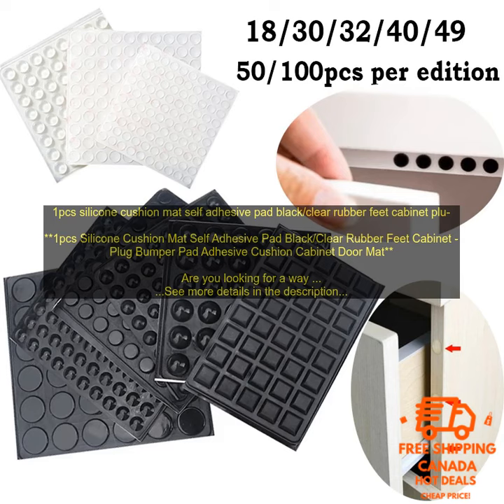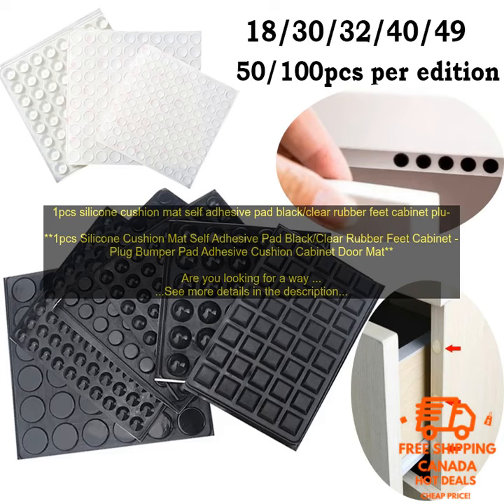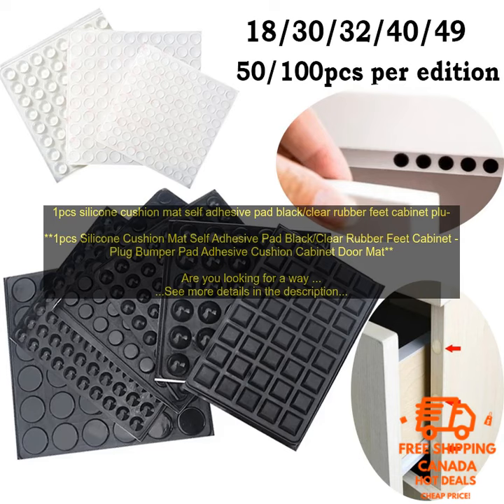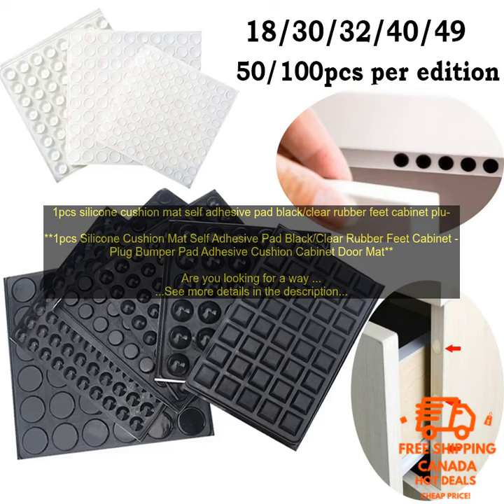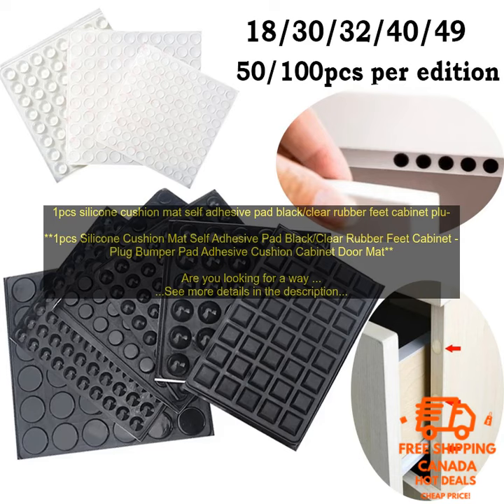1005005083136941 1pcs silicone cushion mat self adhesive pad black clear rubber feet ca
Great Experience According to Customer Reviews!
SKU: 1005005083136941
1pcs silicone cushion mat self adhesive pad black/clear rubber feet cabinet plug bumper pad adhesive cushion cabinet door mat

Are you looking for a way to protect your cabinets from scratches and dents? If so, then you may want to consider using a silicone cushion mat. Silicone cushion mats are made of a soft, pliable material that will not damage your cabinets. They are also self-adhesive, so you can easily attach them to your cabinets without any tools.

Silicone cushion mats come in a variety of sizes and colors, so you can find one that fits your needs. They are also very affordable, making them a great option for budget-minded homeowners.

Here are some of the benefits of using a silicone cushion mat:

* They protect your cabinets from scratches and dents.
* They are self-adhesive, so you can easily attach them to your cabinets.
* They come in a variety of sizes and colors.
* They are very affordable.

If you are looking for a way to protect your cabinets from scratches and dents, then you may want to consider using a silicone cushion mat. They are a great option for budget-minded homeowners and come in a variety of sizes and colors.

**Here are some of the features of this product:**

* Made of high-quality silicone material, durable and long lasting.
* Self-adhesive, easy to install and remove.
* Non-slip, can effectively prevent cabinets from sliding.
* Shock absorption, can protect cabinets from scratches and dents.
* Waterproof, can be used in wet places.
* Multi-purpose, can be used for cabinets, drawers, tables, chairs, etc.

 1pcs
 silicone
 cushion
 mat
 self
 adhesive
 pad
 black
 clear
 rubber
 feet
 cabinet
 plug
 bumper
 pad
 adhesive
 cushion
 cabinet
 door
 mat